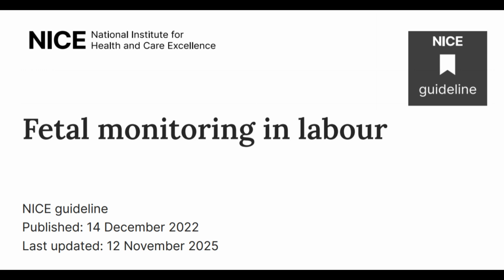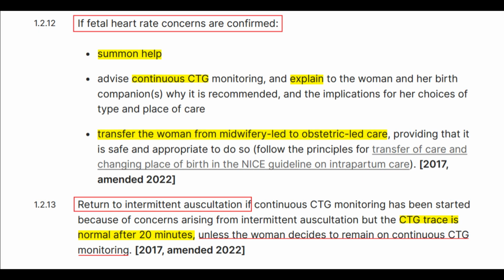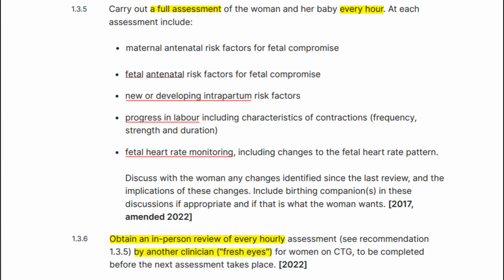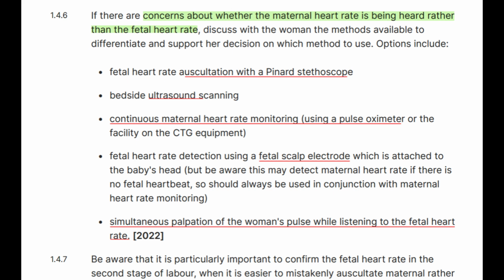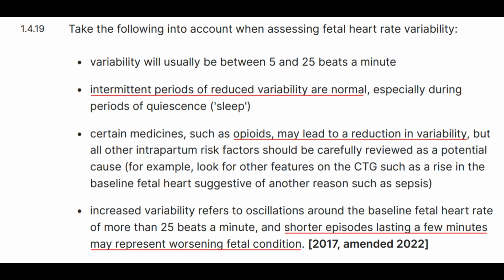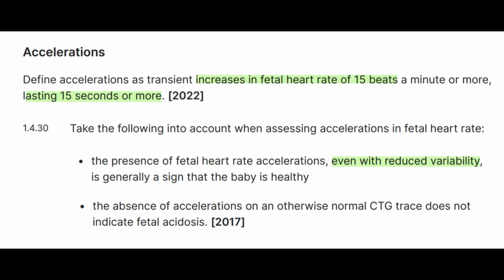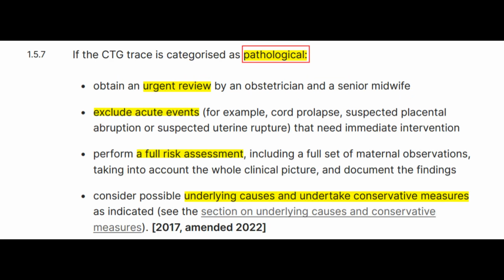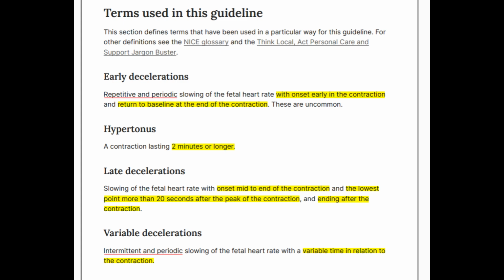Updated NICE Guideline 2025 : Fetal Monitoring in Labour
00:04 Information and supported decision-making
00:39 Assessment during labour and methods for fetal monitoring
06:45 Indications for continuous cardiotocography monitoring in labour
11:22 Use of cardiotocography for monitoring during labour
13:42 Features of cardiotocography
17:52 Decelerations (updated)
21:11 Categorisation of cardiotocography traces
23:34 Making care decisions based on the cardiotocography trace
27:38 Fetal scalp stimulation
28:04 Fetal blood sampling
28:11 Record keeping for cardiotocography
29:13 Terms used in this guideline